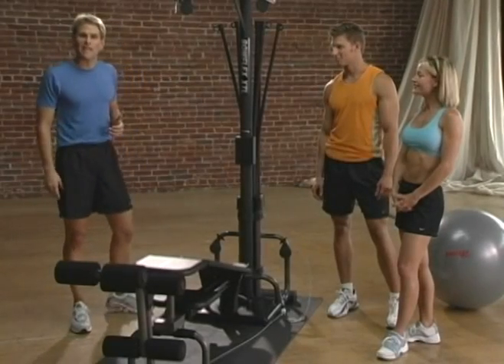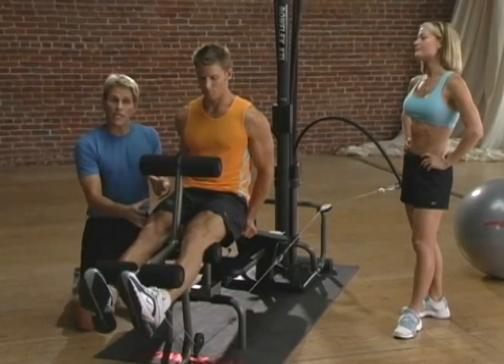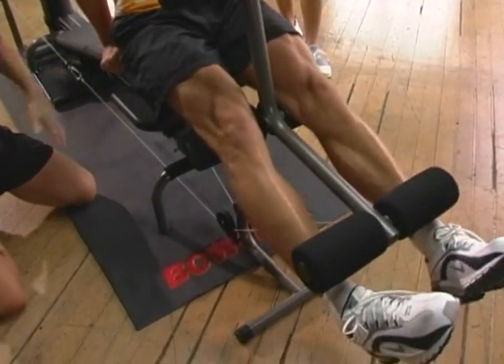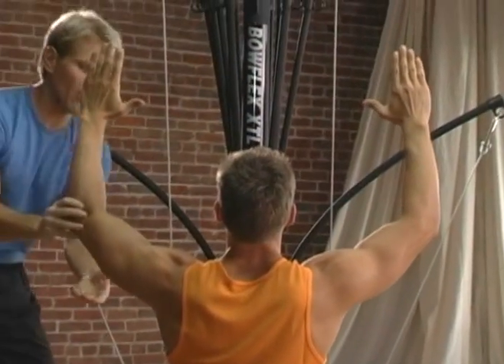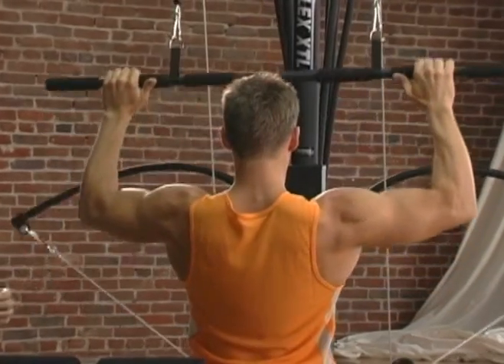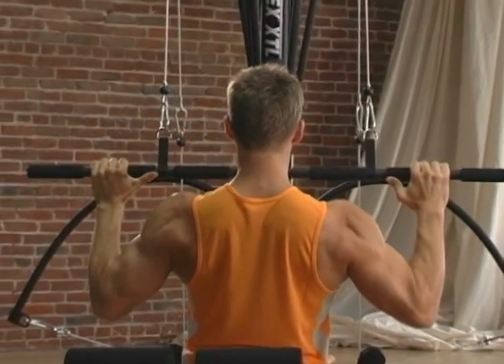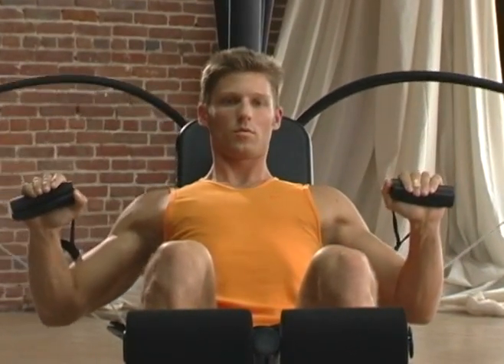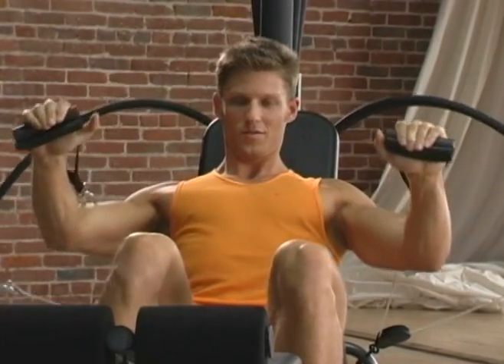Fitness Expert Andrew Mackey in Bowflex Video (2003)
Andrew Mackey in 2003 Bowflex Instructional DVD